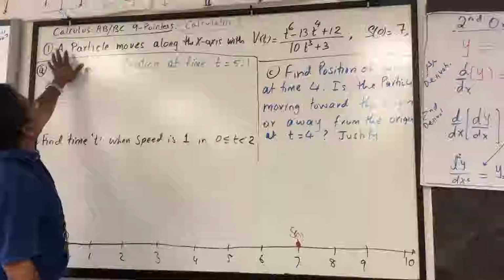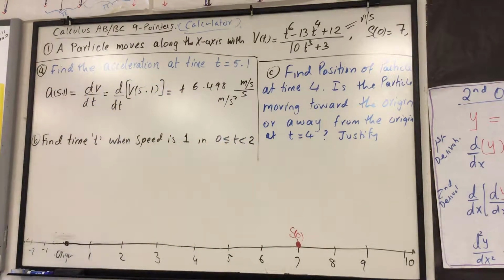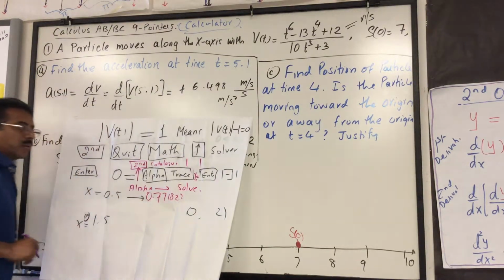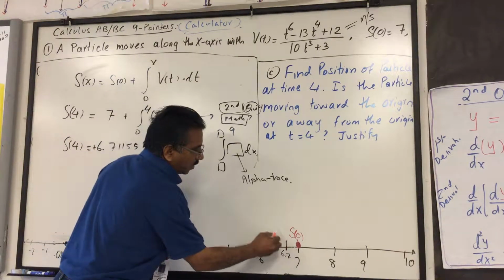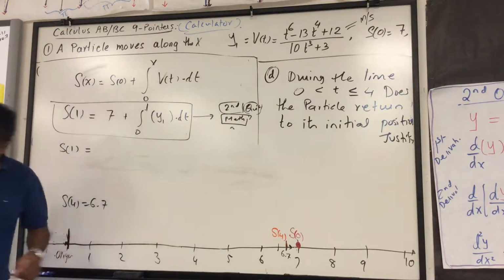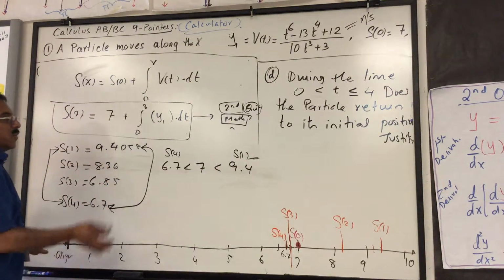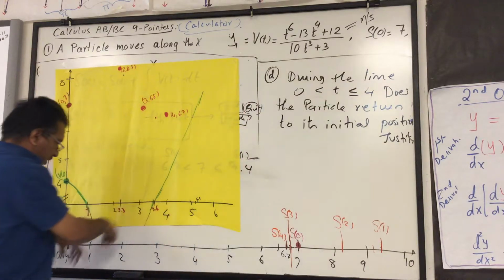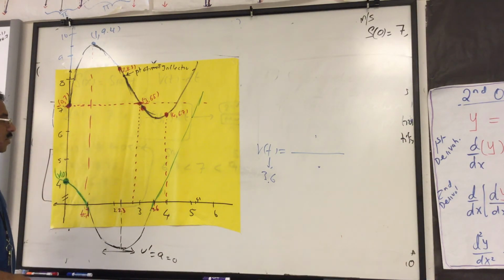2017 AP Calculus AB & BC Free Response #1 Calculator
2017 AP Calculus AB & BC Free Response #1 Calculator.(@romualdorebello4629)